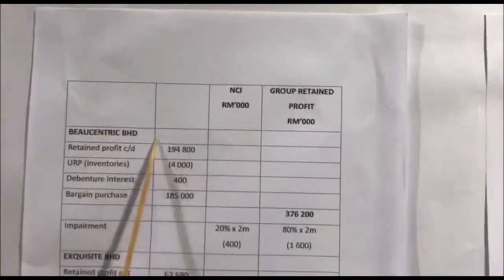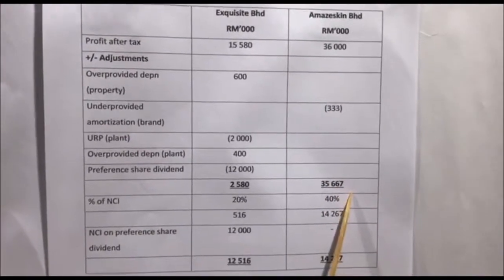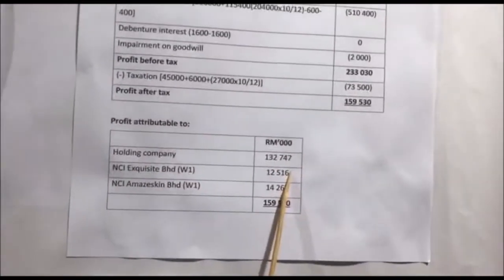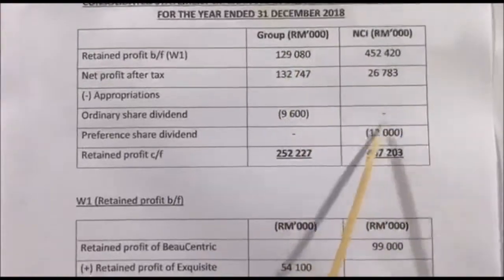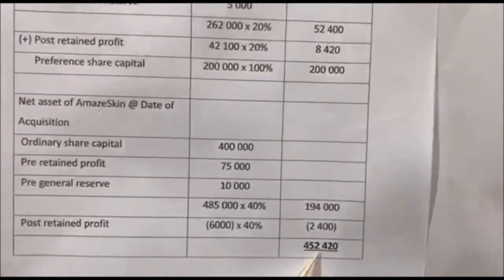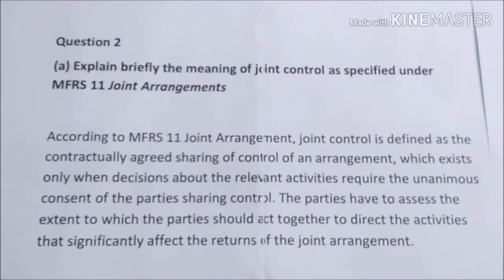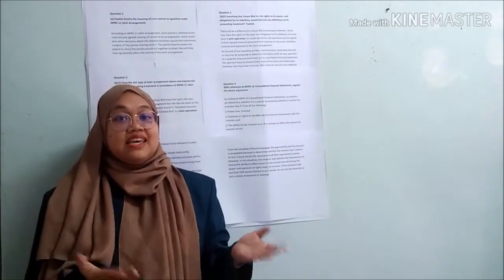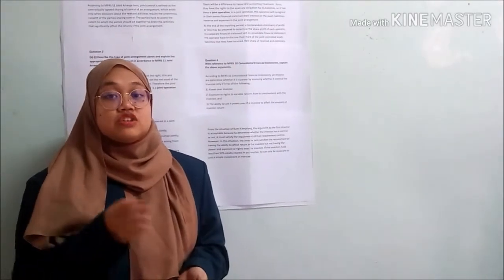FAR610 GROUP PROJECT 1